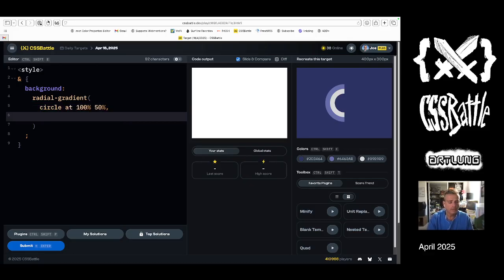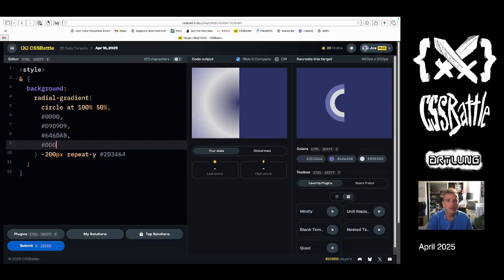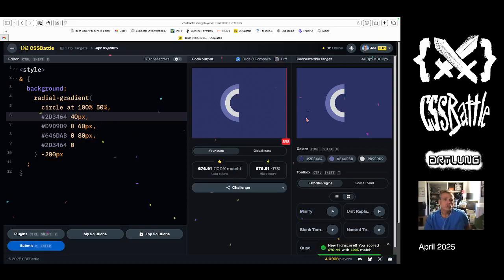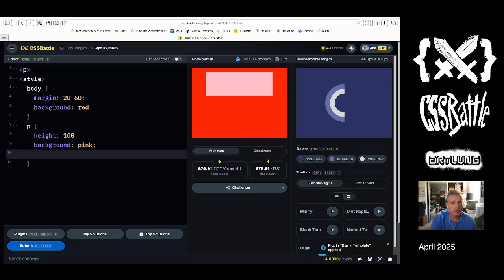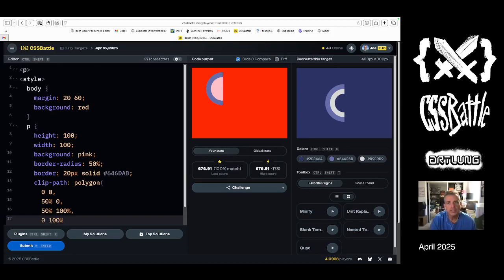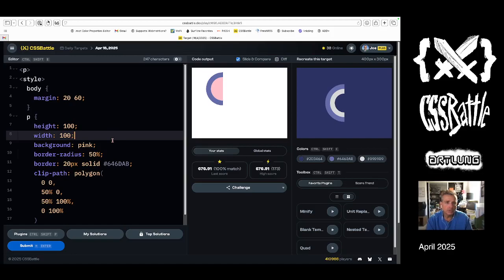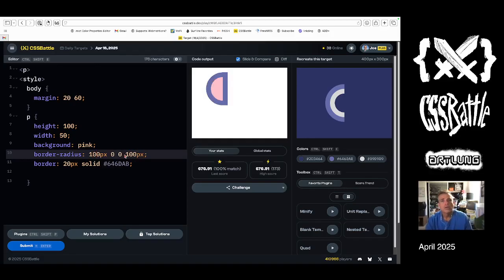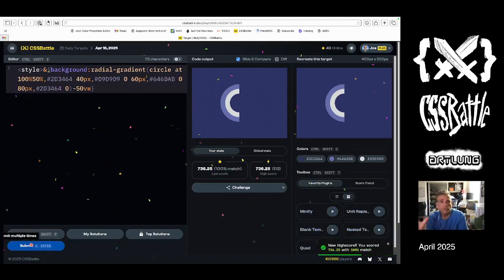CSSBattle for APRIL 18 (2025)